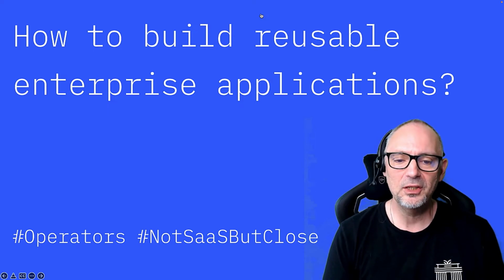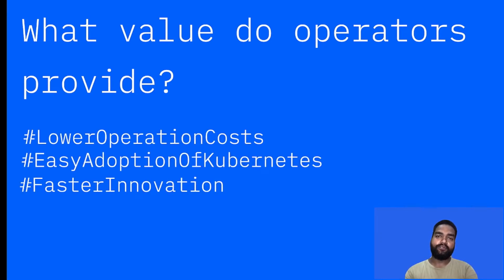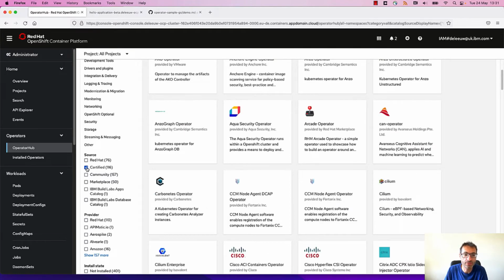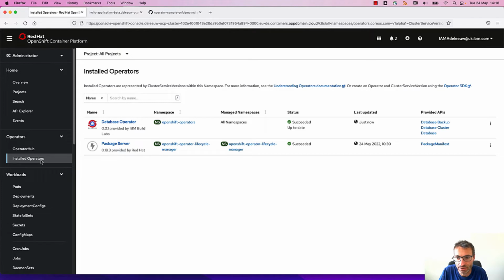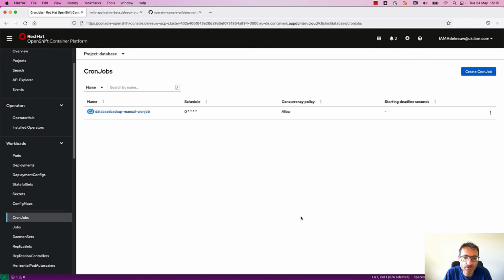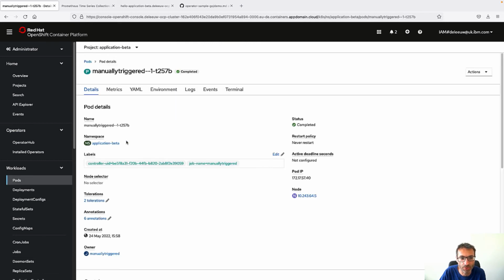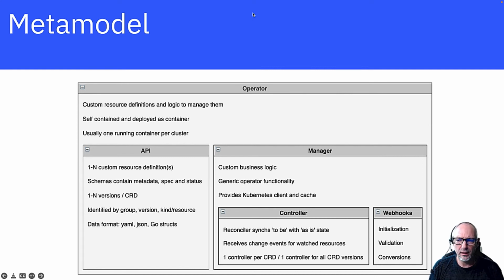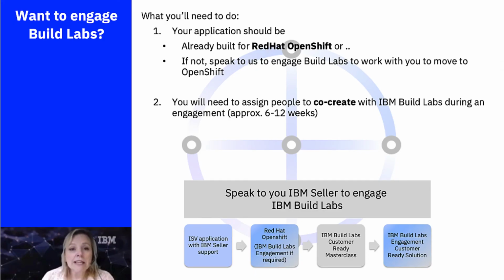Unleash the Power of your Applications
IBM Partner Ecosystem - Build Labs Masterclass

Reusable and self-managing Kubernetes Applications built with Operators and Red Hat OpenShift